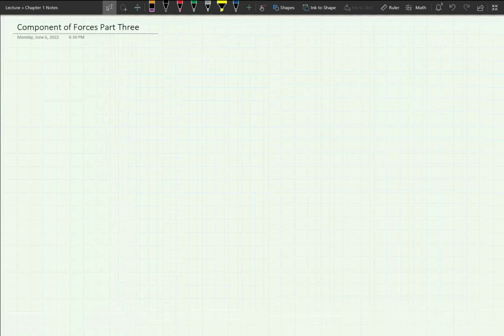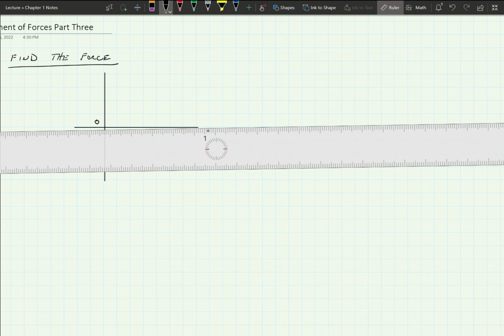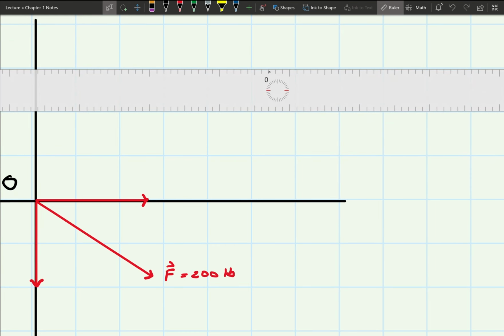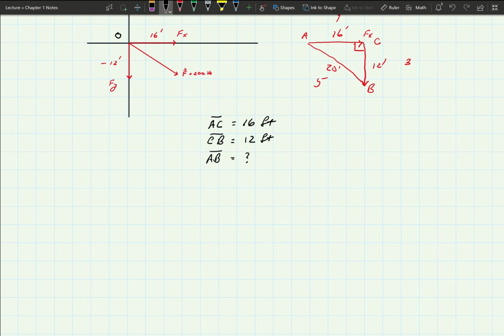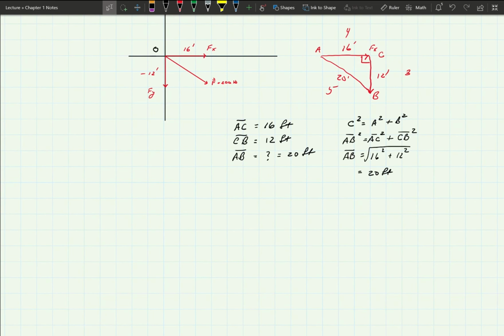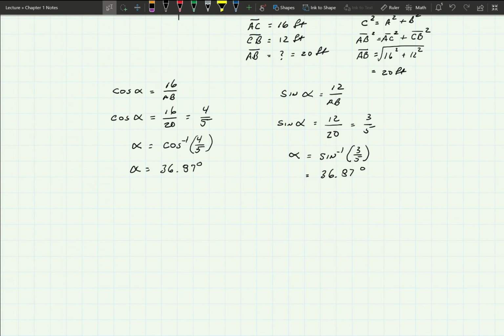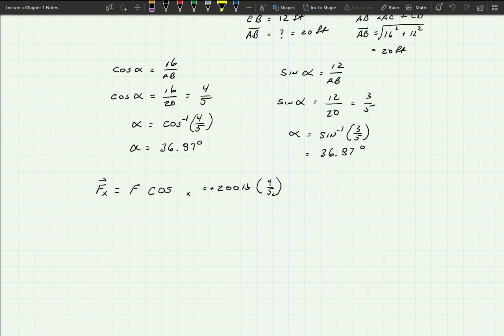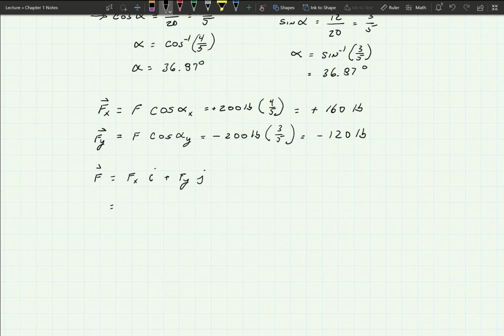Component of Forces Part Three Monday June 6 2022 at 4 29 23 PM default e273f5e2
More on Forces and the components and ways to find them